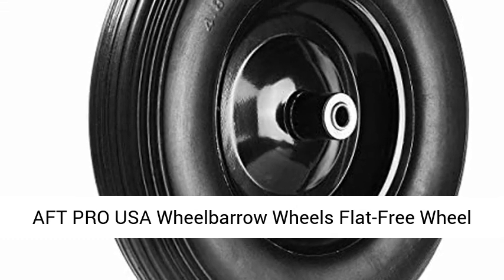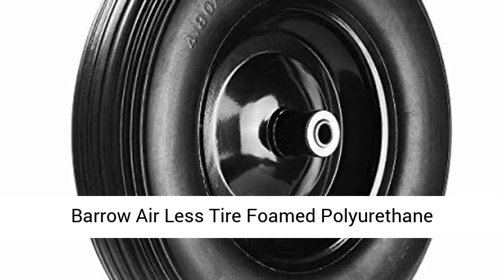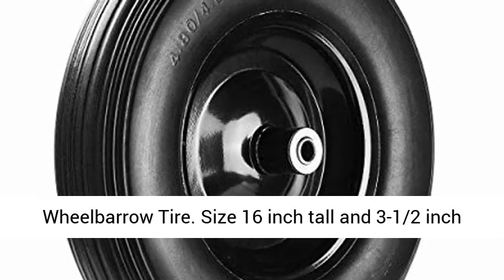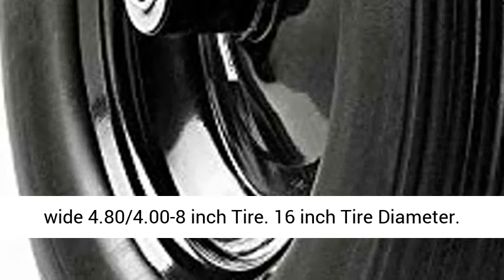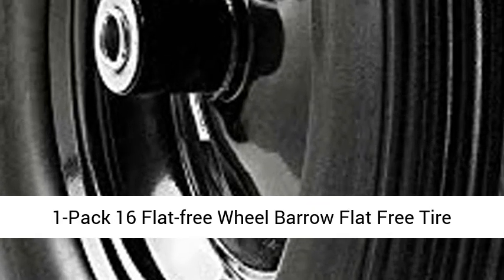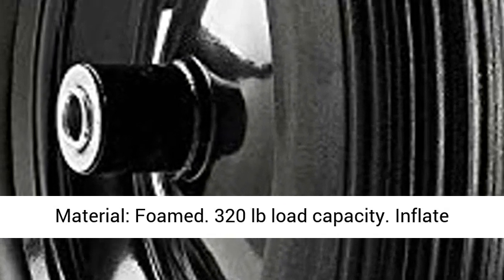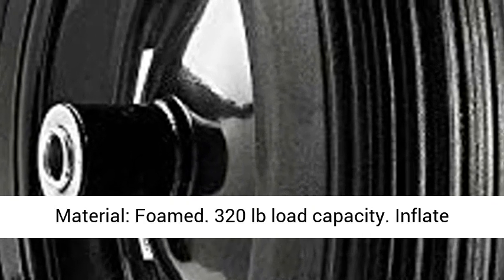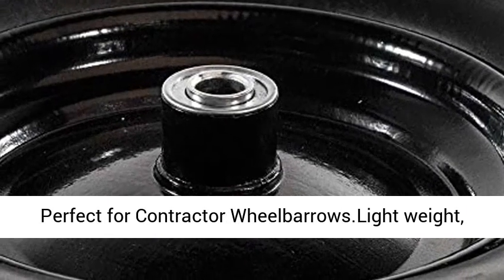AFT PRO USA Wheelbarrow Wheels 16" Flat-Free Wheel Barrow Air Less Tire Foamed - Overview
AFT PRO USA Wheelbarrow Wheels 16" Flat-Free Wheel Barrow Air Less Tire Foamed Polyurethane Wheelbarrow Tire 4.80/4.00-8" (Black) - Overview

Size 16" tall and 3-1/2" wide ./4.00-8" Tire. 16" Tire Diameter
1-Pack 16 Flat-free Wheel Barrow Flat Free Tire Foamed
Polyurethane Wheelbarrow Tire Tire Material: Foamed
320 lb load capacity. Inflate with manual pump only. Not for highway use
Perfect for Contractor Wheelbarrows.Light weight, save material, heat insulation and sound insulation

With excellent shock-absorbing performance, can be impact resistance, do not hurt the mold. It is non-toxic and non-odor. High technology and exquisite workmanship.

Best Reviews